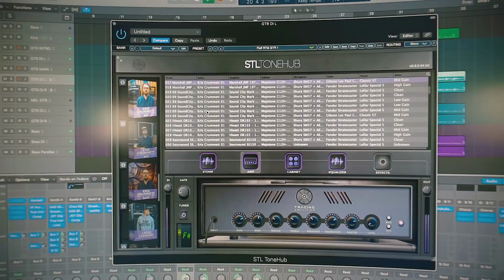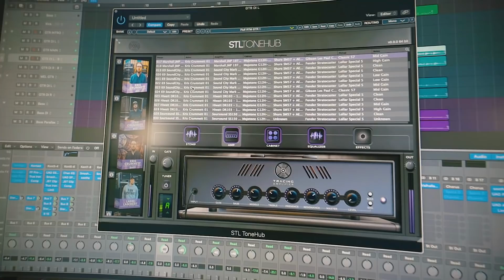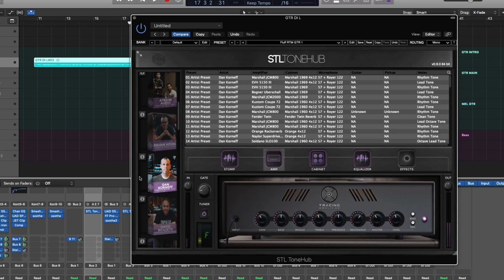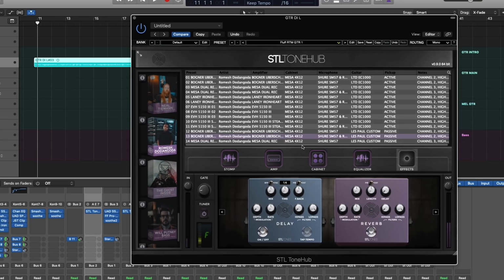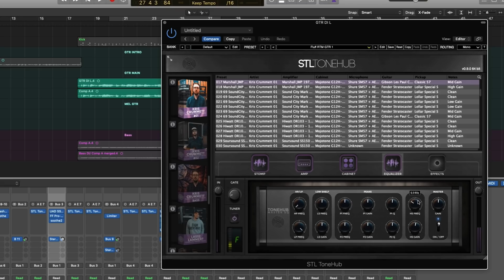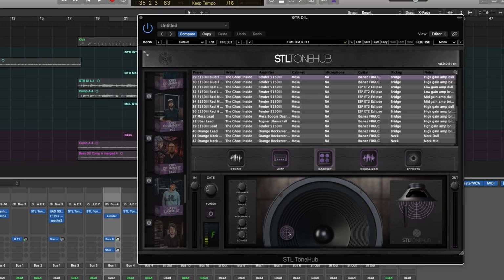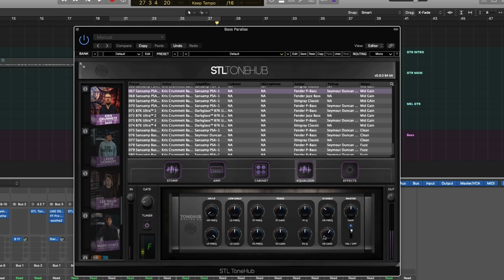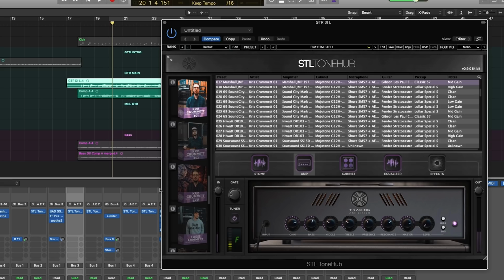STL Tones ToneHub Amp Sim Plugin!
Let's check out the all new and all awesome ToneHub from STL Tones!